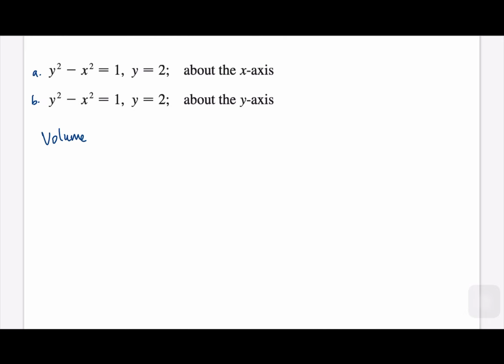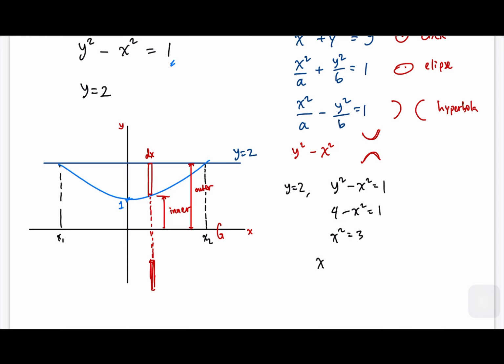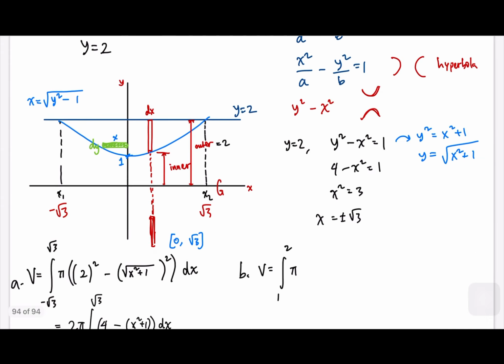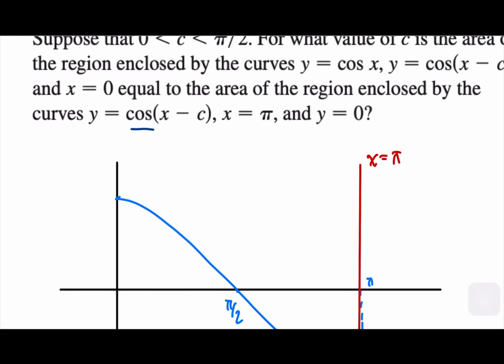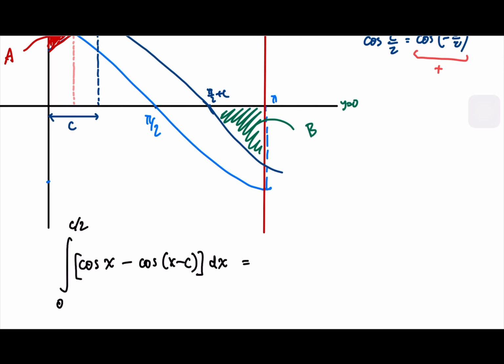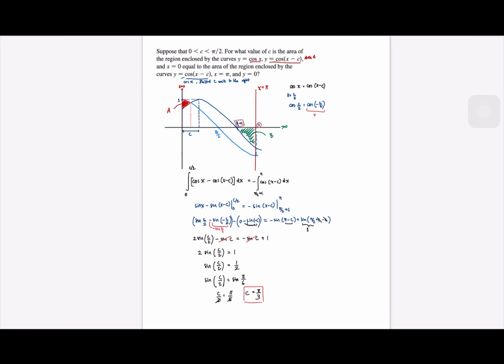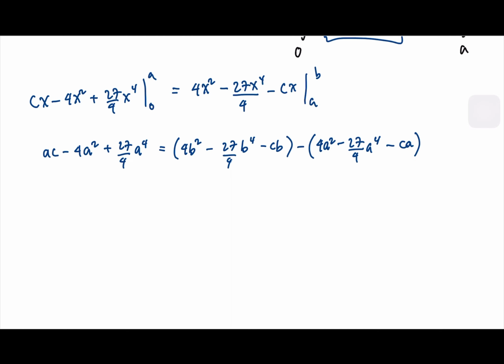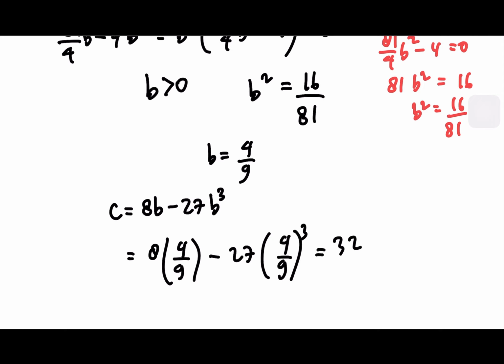Additional Video (Chapter 6 practices)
This is the additional video on chapter 6.